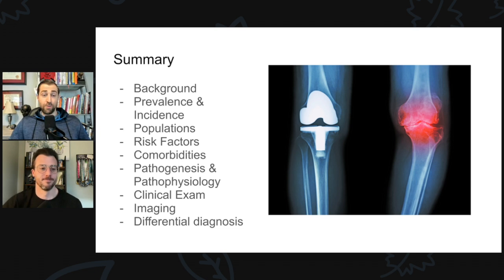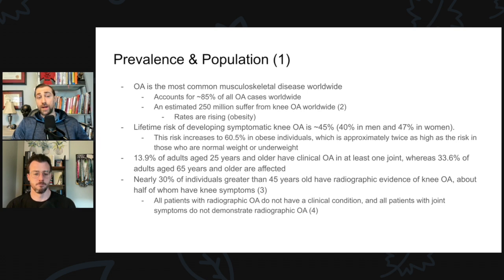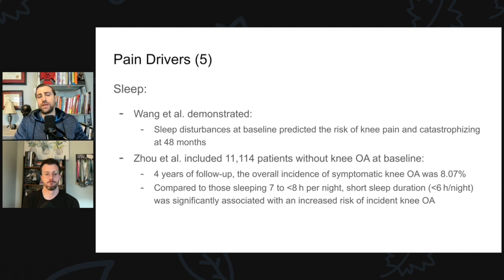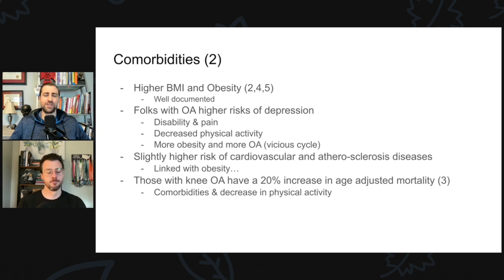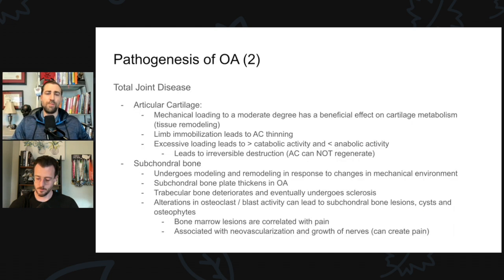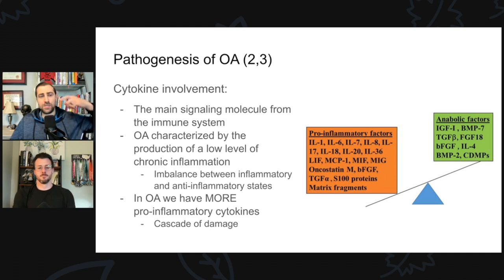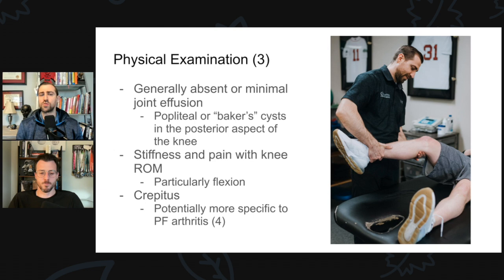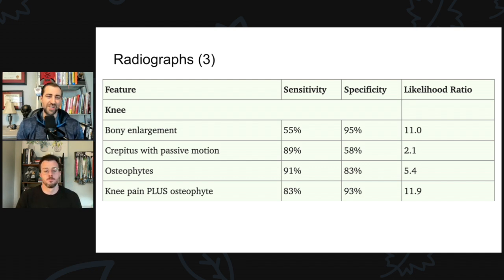What Physical Therapists NEED to Know About Knee Osteoarthritis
In today's episode we go over What Physical Therapists NEED to Know About Knee Osteoarthritis - FPF Show Episode 168

0:00 Introduction
1:03 Definition and background of knee osteoarthritis
6:17 What is the economic impact of knee osteoarthritis?
7:15 Prevalence of and common populations with knee osteoarthritis
10:41 Risk factors for acquiring knee osteoarthritis
20:17 Is lack of sleep a pain driver for knee osteoarthritis?
22:33 Co-morbidities associated with knee osteoarthritis
34:39 Pathogenesis of knee osteoarthritis (How it occurs in the body)
36:32 What structures in the joint become involved during knee osteoarthritis?
44:46 How is inflammation involved during knee osteoarthritis?
45:46 How obesity is linked to knee osteoarthritis
51:57 Clinical presentation of knee osteoarthritis
53:48 Physical examination of knee osteoarthritis
55:41 Differential diagnosis of knee osteoarthritis
1:00:30 Diagnostic imaging in the diagnosis of knee osteoarthritis